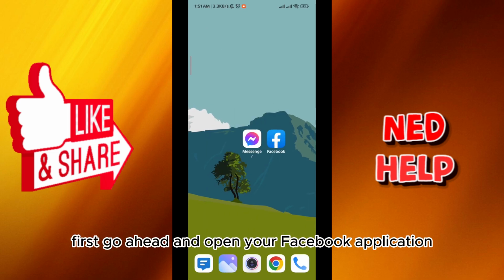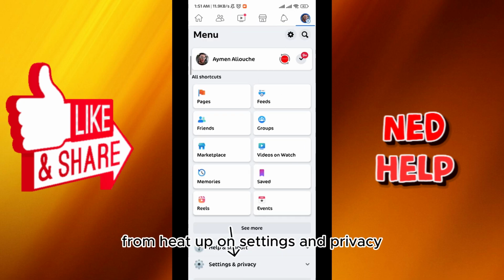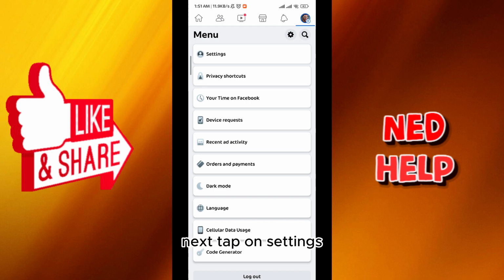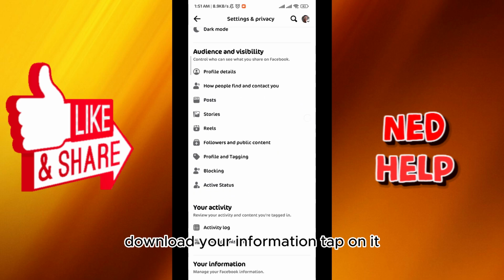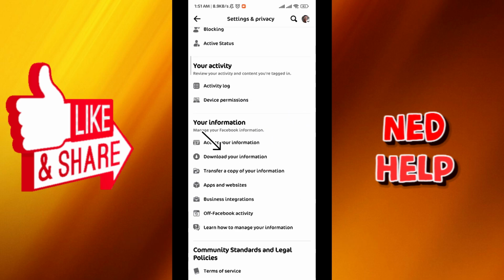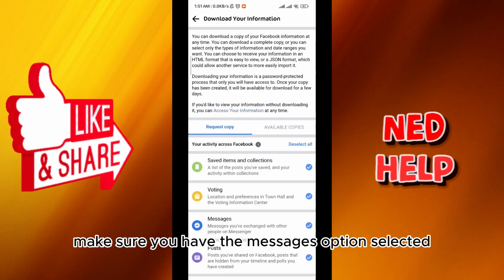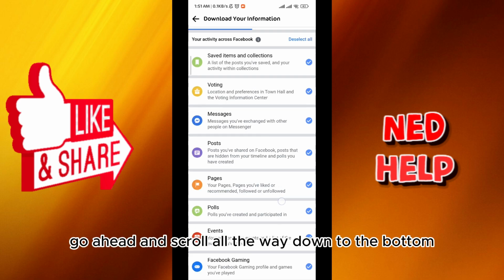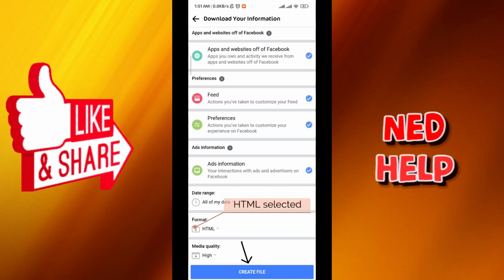How To Recover Deleted Messages On Messenger 2023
In this video I show you how to recover deleted messages on Messenger in 2023. If you want to know how to restore deleted Facebook messages for a specific person then this is the tutorial for you.